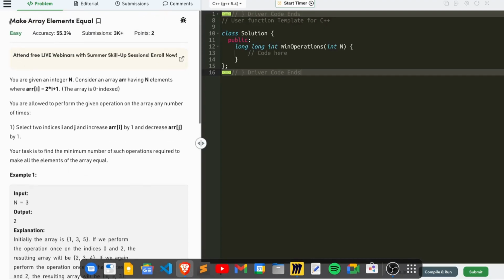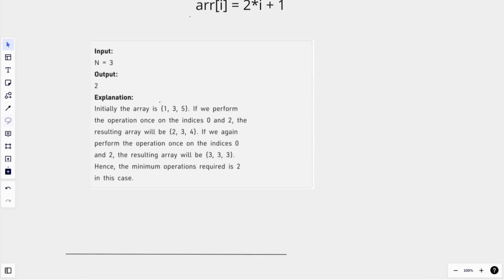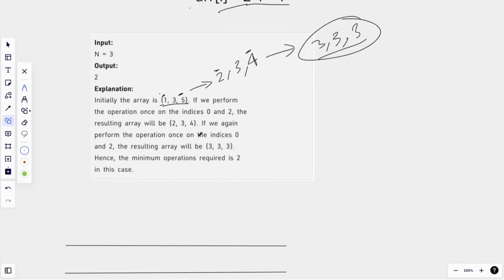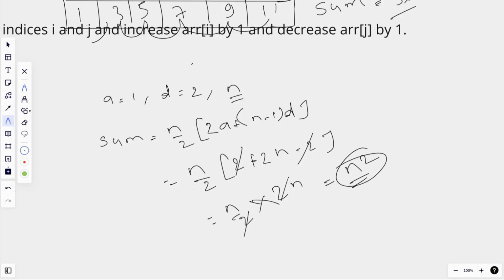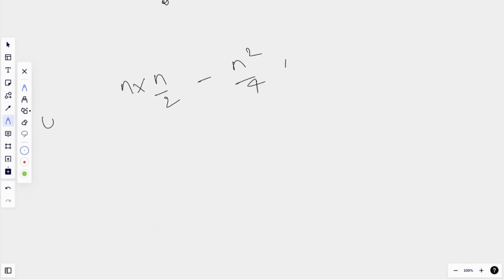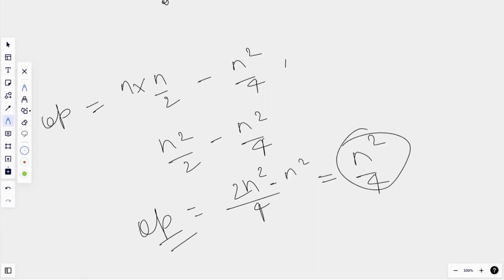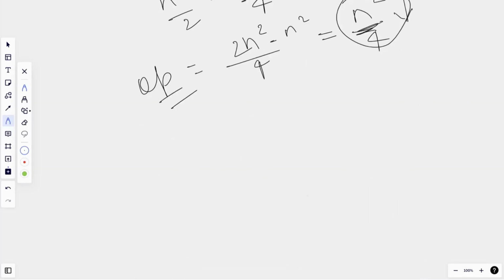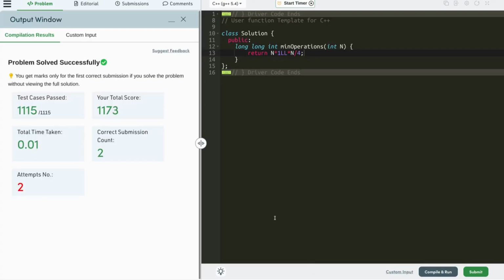Make Array Elements Equal || GFG POTD || 1st April || Simple Explanation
Hey guys! In this video I have explained the problem of the day of Geeks For Geeks -Make Array Elements Equal( 1 April) .